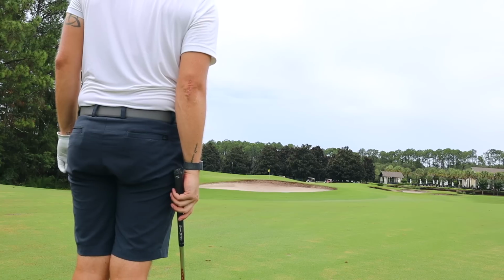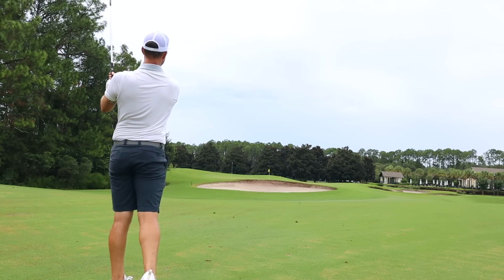How Low Can I Go From The Back Tees? | Shot x Shot Vol 1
A full 18 hole course vlog from the Gold Tees (7028 yards) at my home course; The Golf Club at South Hampton. Enjoy as I talk you through the shots and round!

⬇️ MY GEAR ⬇️
50$ Off FlightScope Mevo with code AJGOLF